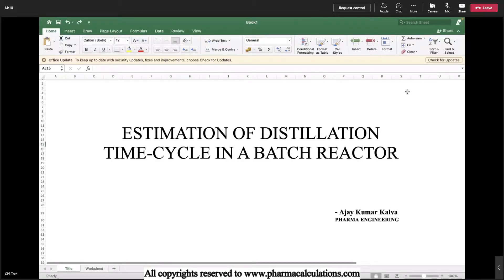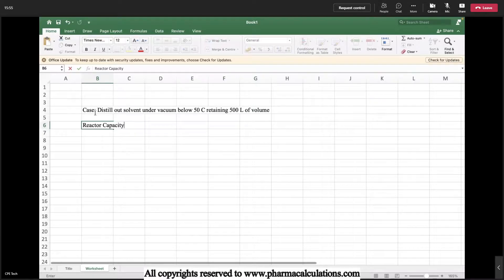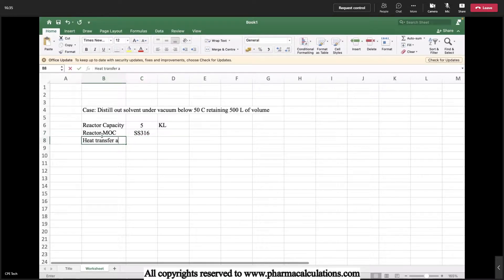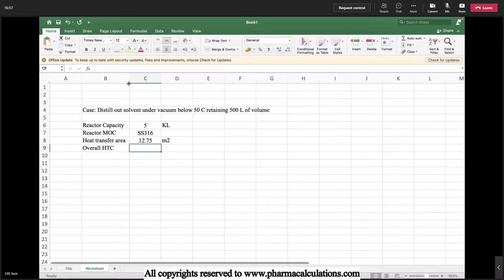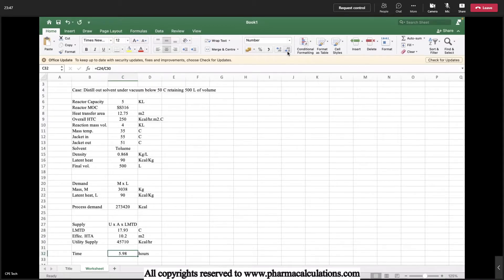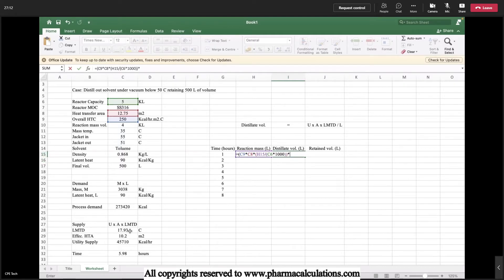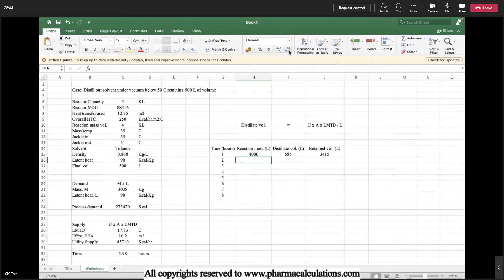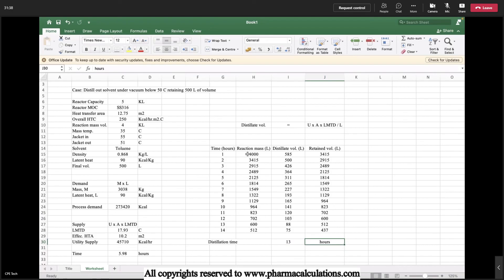Estimation of Distillation Time Cycle in a Batch Reactor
Quick demo on estimation of distillation time-cycle in a batch reactor